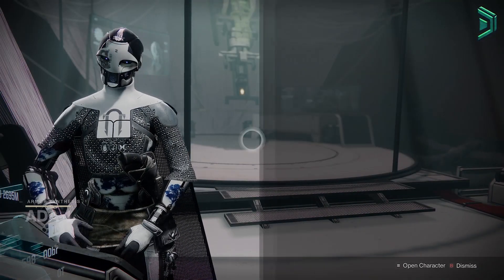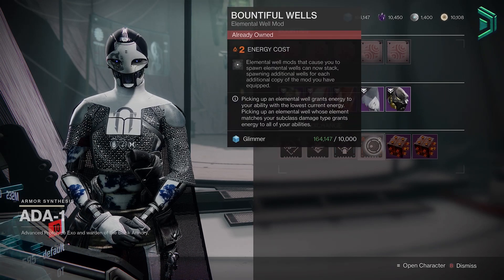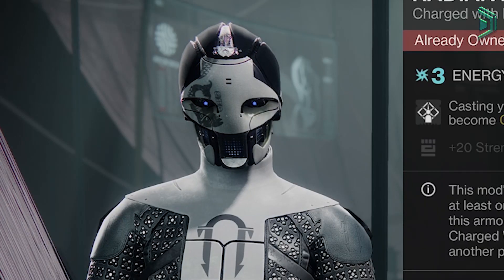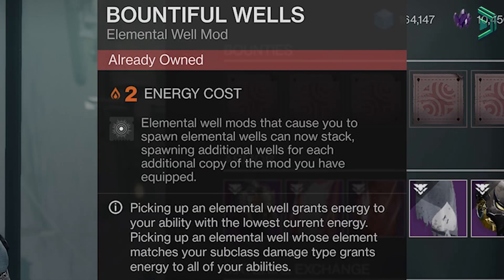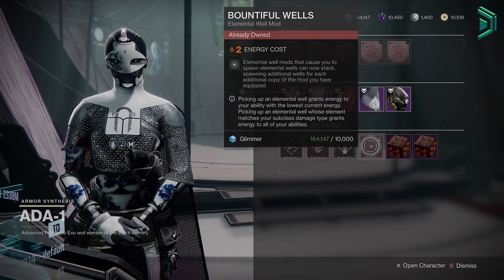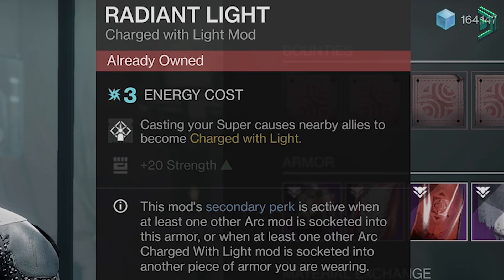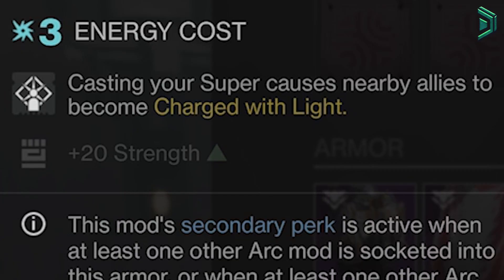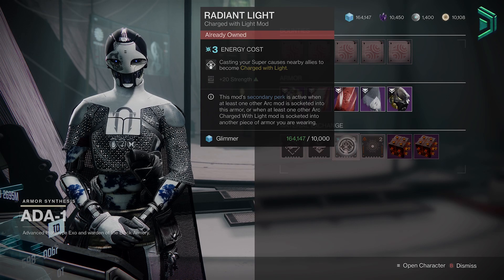Get on DESTINY Right NOW & Get THIS...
This hasn't been available in liturally HALF A YEAR!!! Get on Destiny right now and get this!